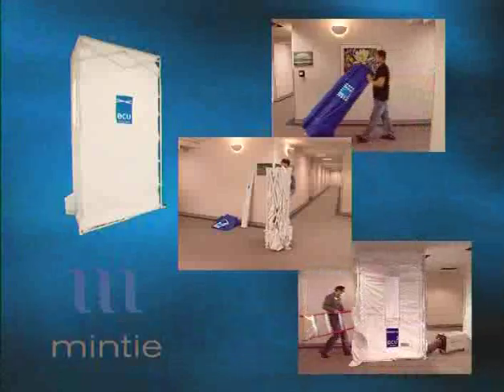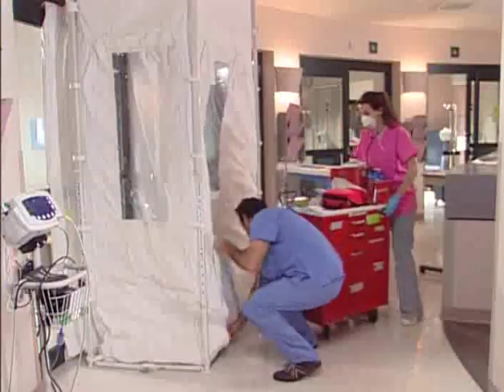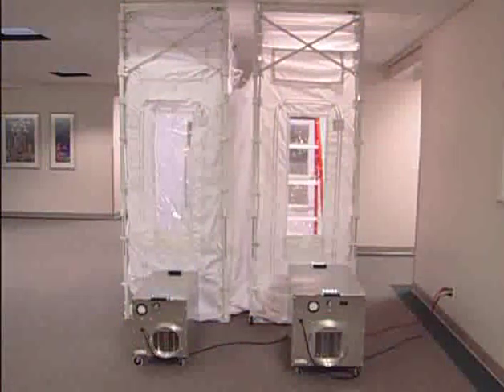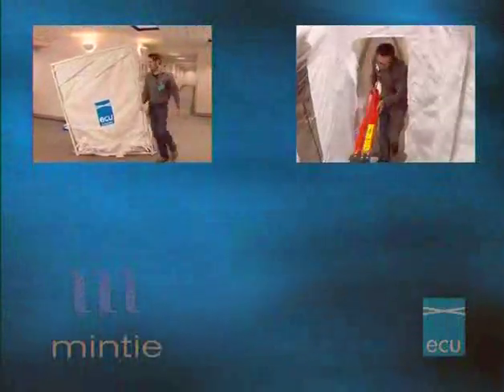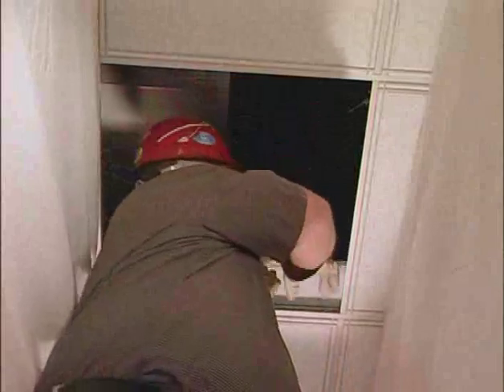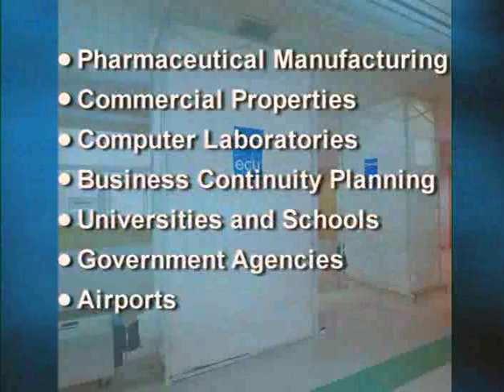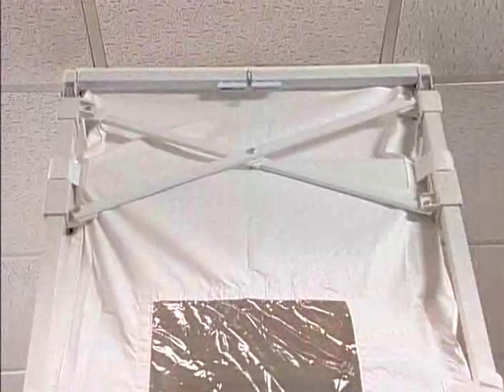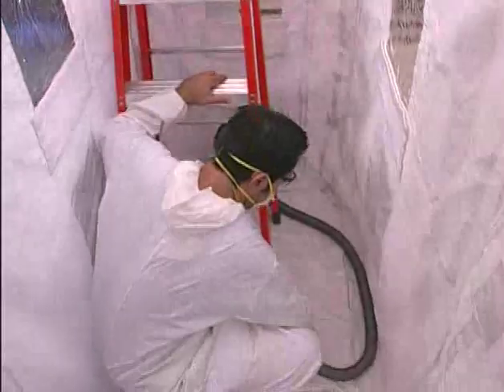Mintie Technologies ECU Intro